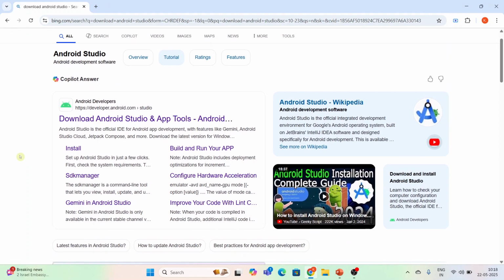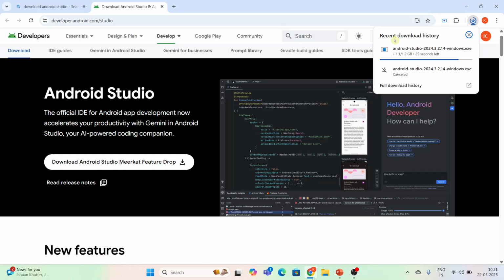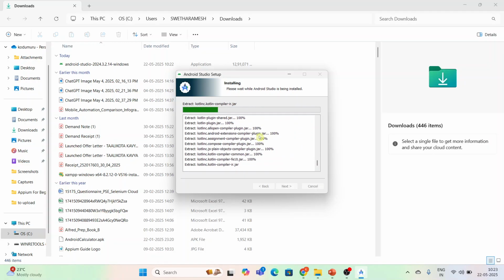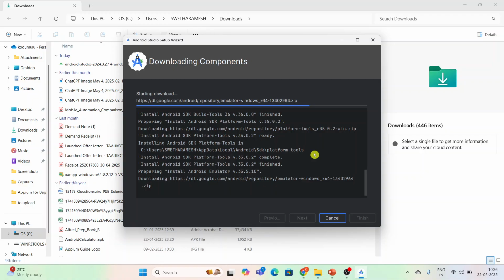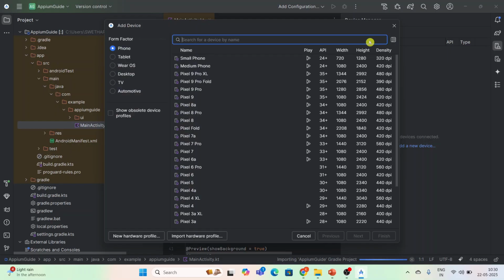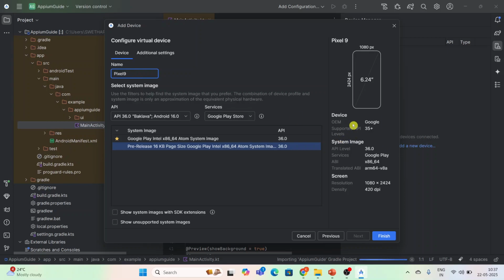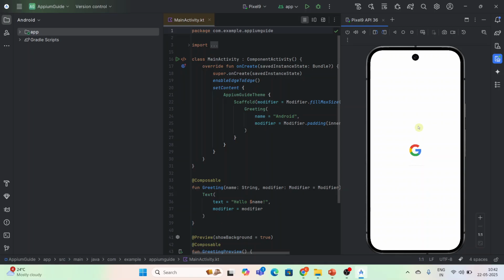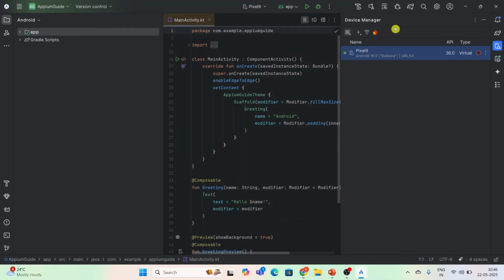[Appium/Python Tutorial] Part -4 : Download & Install 'Android Studio'